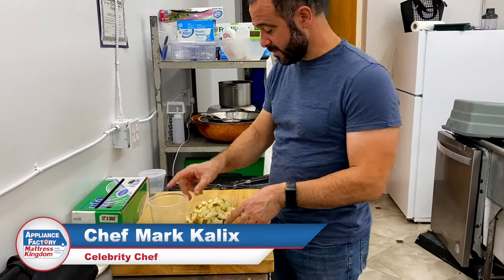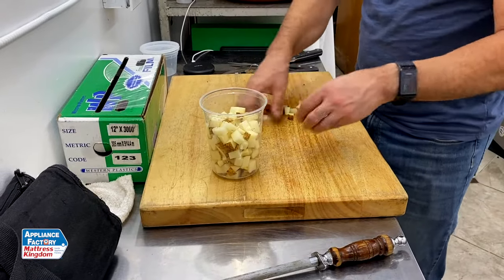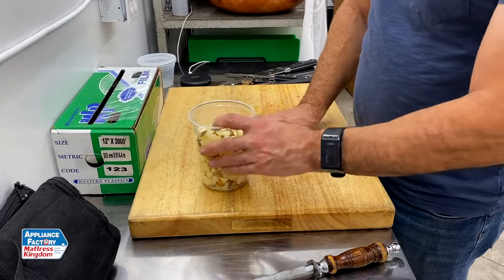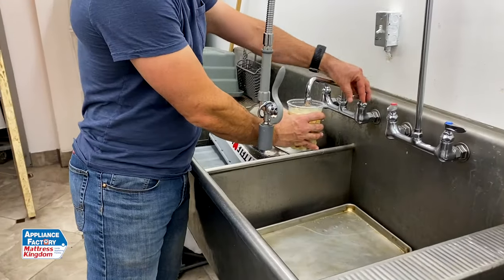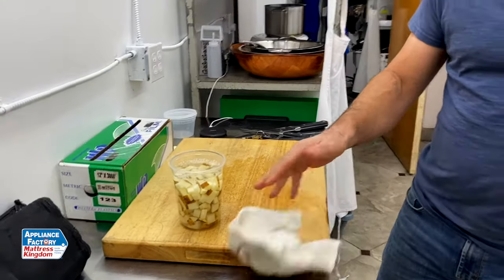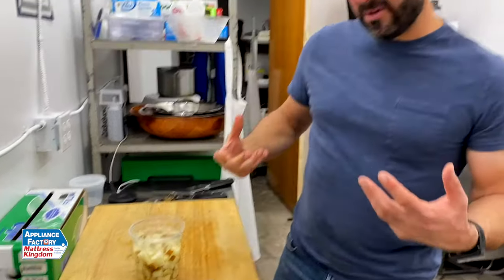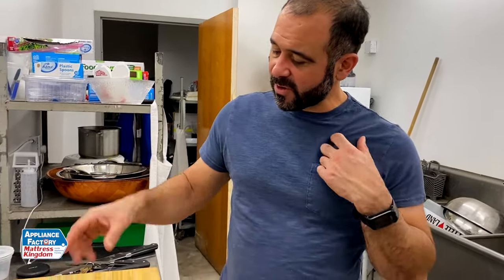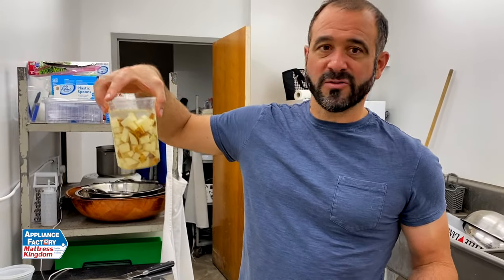How to Store a Pre Cut Potato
We all love potato's, however, they can be tricky to store when you have some left over! In this video, I show you the best way to keep these things fresh and safe when storing them for later!

Follow up, watch here to see if this trick works for Hash Brown potatoes.